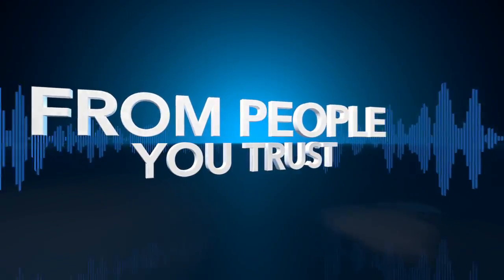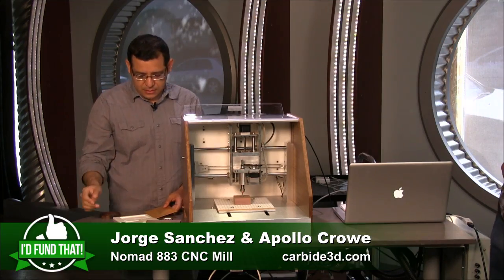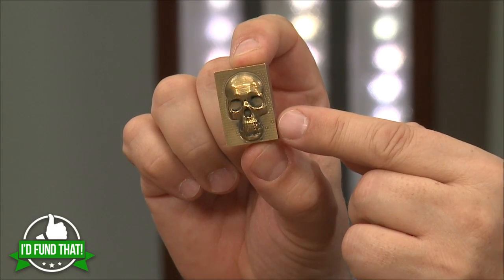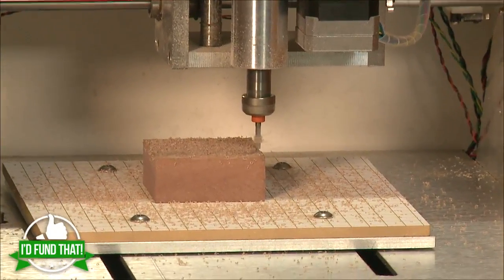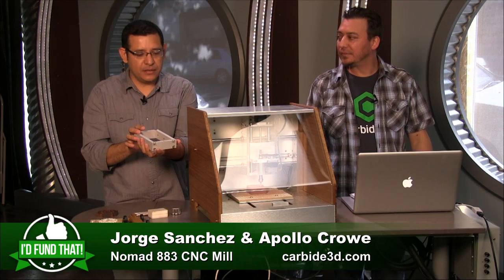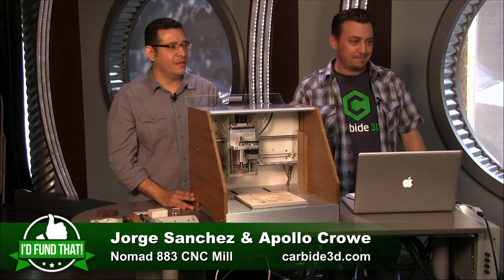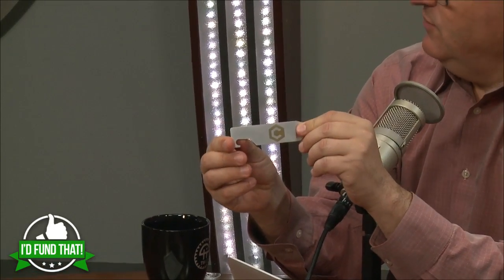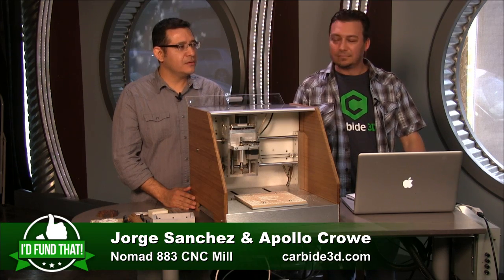Nomad 883 CNC Mill: I'd Fund That! Beta 0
Jorge Sanchez and Apollo Crowe show off the Nomad 883 CNC Mill.